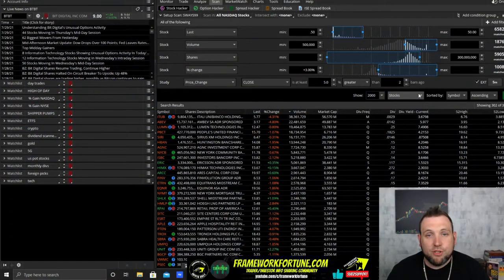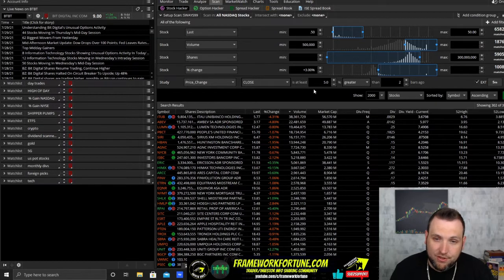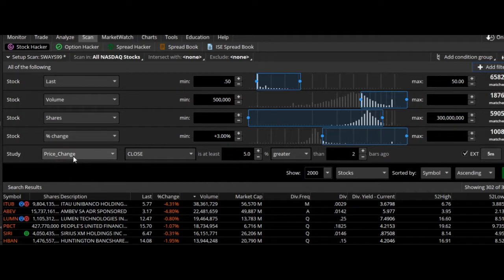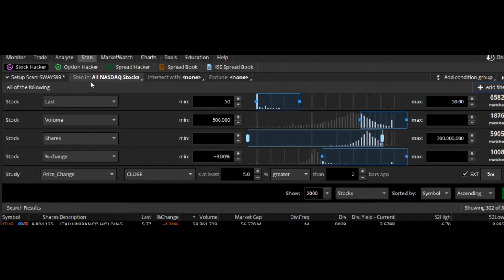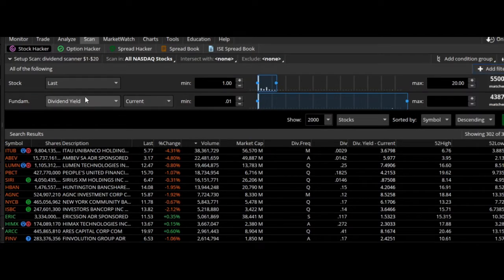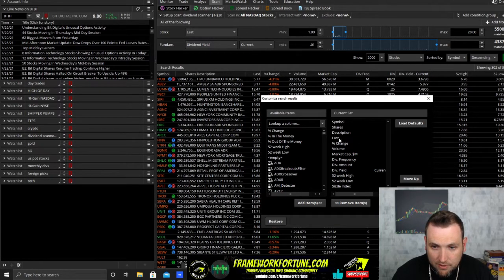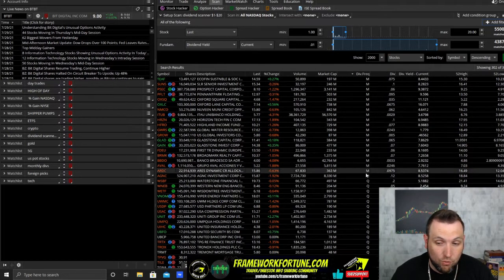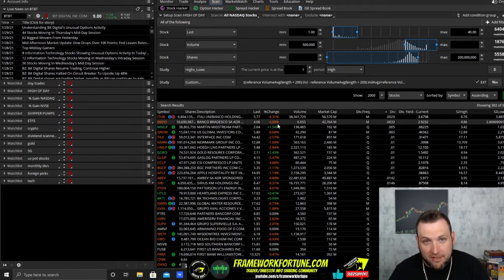THINKORSWIM SCANNERS AND SCANNER SETTINGS FOR DAY TRADING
Learn to how set up your Think or Swim Scanners for day trading! I go over all the scanners I use in TOS every morning in the Day Trading Live streams to find the breakout stocks I trade. If you are looking for scanners for day trading, you might as well just use Think or Swim platform where you have everything you need as day trader, swing trader, or long term investor built into one platform. My main TOS scanner setup focuses on weeding out stocks with low volume, too high float, and only shows the stocks in the price range I day trade on the Nasdaq. Long time Subscriber to Framework Fortune, and day trader Sways99 built low float momentum scanner that will pop up low float stocks when they are starting to breakout! I've caught plenty of trades that weren't on my watchlist, that popped from this scanner, big shout out to Sways 99. I created my own High of day scanner that will show the low float stocks I like to trade when they start breaking for new highs! As a bonus, I reveal my ThinkorSwim scanner settings for finding cheap dividend stocks if you are a long term dividend investor!

only $2 a month for membership!

Charting Platform (NOT A BROKER)  - Trading View